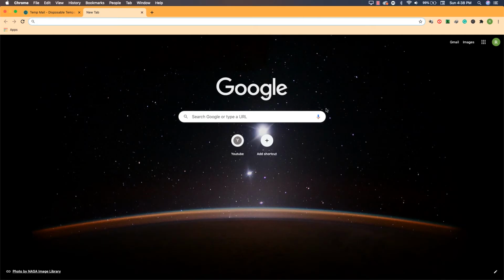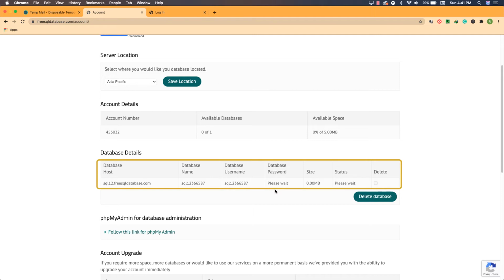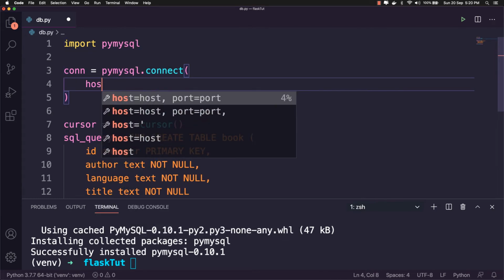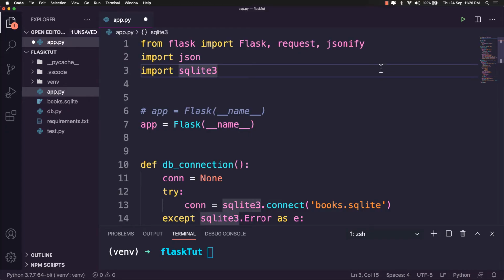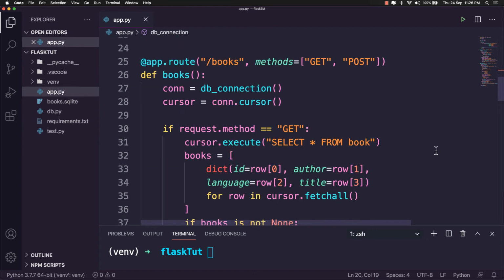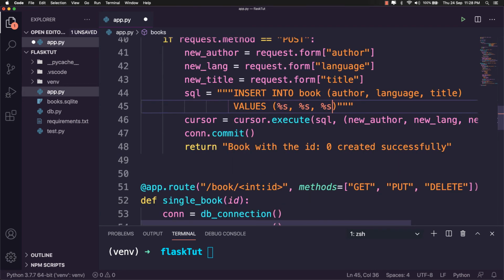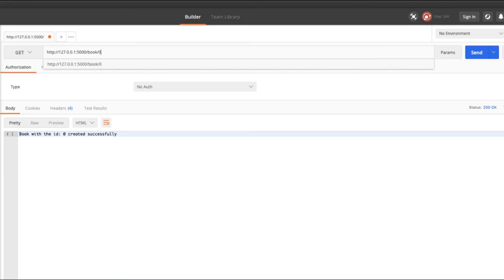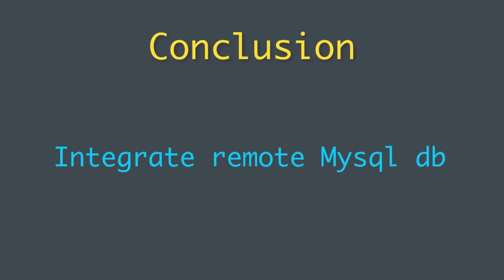Integrate mysql database in Flask - P6 | Build modern APIs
In this video, we will learn how to integrate a remote mysql database in a flask api. We will create the database, make a connection and perform CRUD queries.